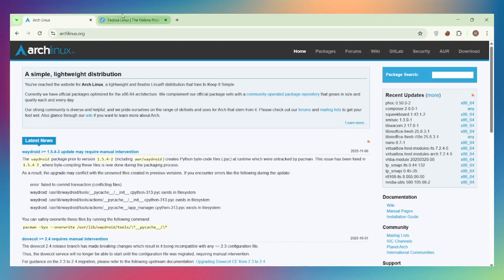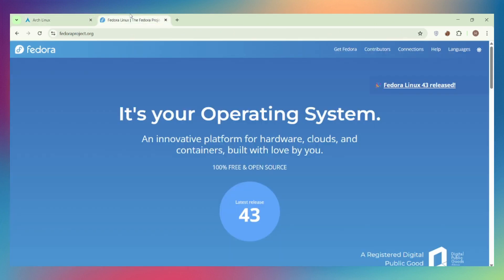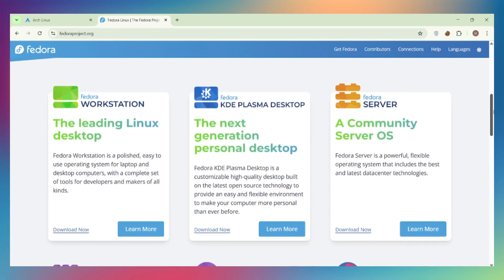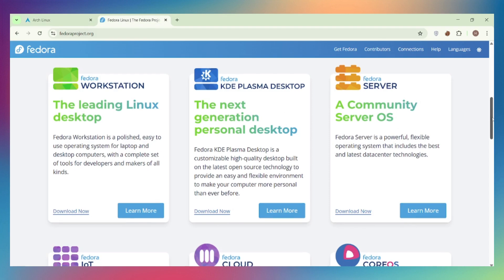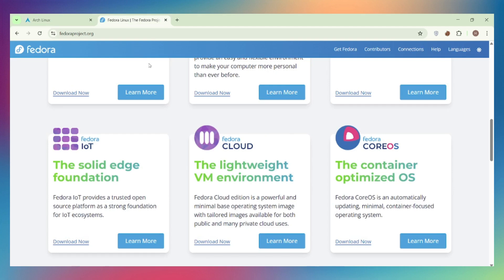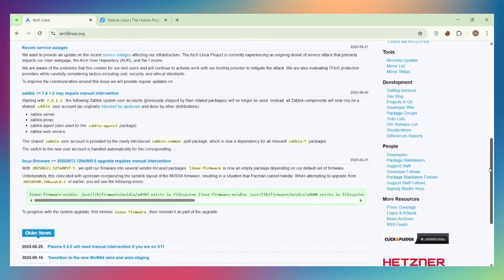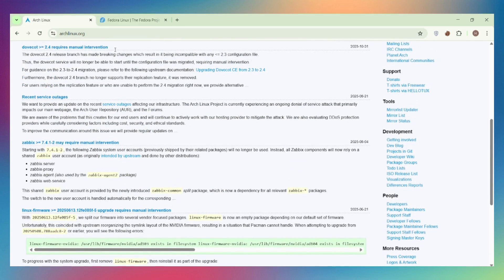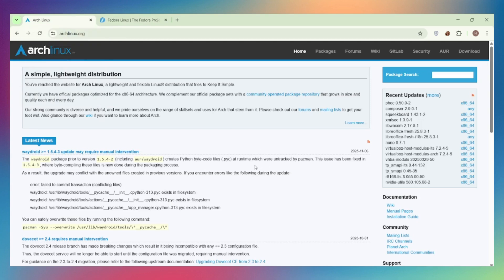Arch Linux VS Fedora Linux: Which Should You Use in (2025)?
Arch or Fedora—which Linux distro should you choose? In this video, we settle the ultimate Linux debate with a real, no-fluff comparison. If you’re a Linux enthusiast or a developer looking to pick the right system, this guide breaks down everything you need to know.

What we cover in this video:

Overview:

Arch Linux: A rolling-release, DIY distribution. Minimal base, maximum control. Perfect for tinkerers who love customization and the latest software.

Fedora: Backed by Red Hat, offers cutting-edge tech with rock-solid stability. Six-month release cycles, GNOME integration, and easy installation make it ideal for developers and users who want innovation without hassle.

Installation:

Arch requires a manual, terminal-based setup. Even with the new archinstall script, it’s technical.

Fedora offers Anaconda, a graphical installer with hardware auto-detection and simple partitioning.

Package Management:

Arch uses Pacman and the AUR (79,000+ user packages), offering literally any software you need.

Fedora uses DNF with mostly open-source packages; you’ll need RPM Fusion for codecs and non-free software.

Update Model:

Arch is rolling-release, continuous updates with bleeding-edge software. Occasional manual fixes may be required.

Fedora releases every six months with 13 months of support. More stable but requires version upgrades.

Documentation:

Arch Wiki is legendary—comprehensive, beginner-to-advanced friendly.

Fedora’s wiki is more developer-focused and less beginner-friendly.

Stability vs Bleeding-Edge:

Fedora offers tested, stable features, enterprise-grade reliability.

Arch gives instant access to new software, but with a higher risk of instability.

Conclusion:

Choose Arch Linux for maximum control, latest software instantly, and deep Linux learning.

Choose Fedora for a production-ready, stable system, easy installation, and corporate-backed reliability.

Both are excellent choices—it depends on what you value more.